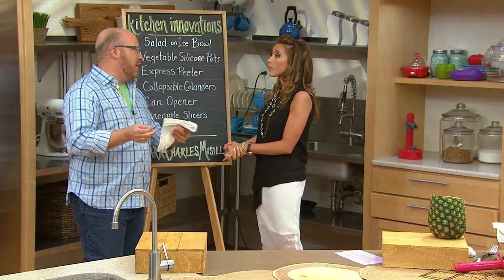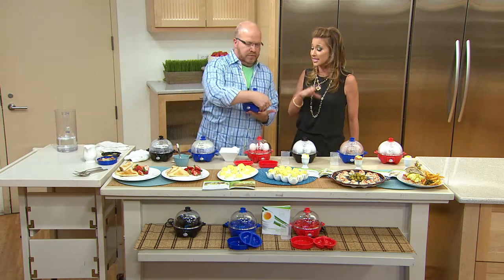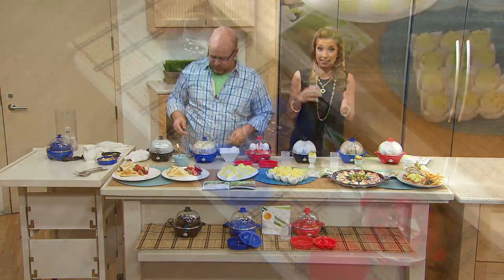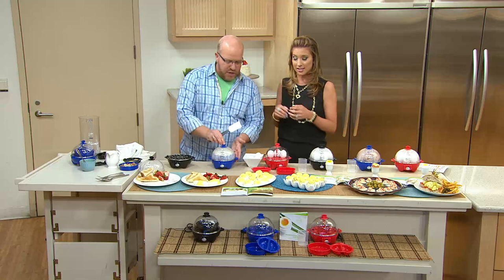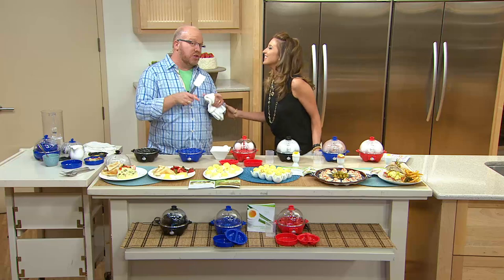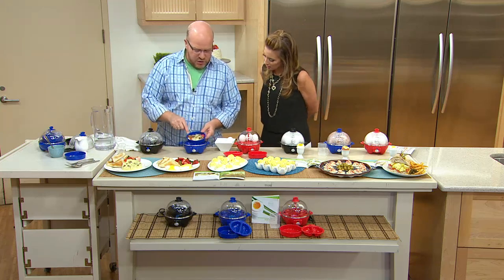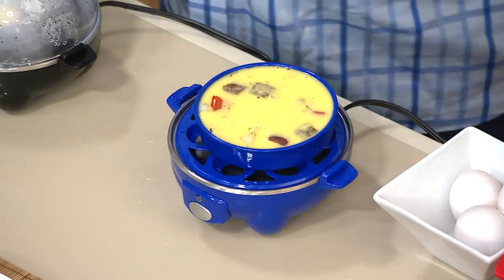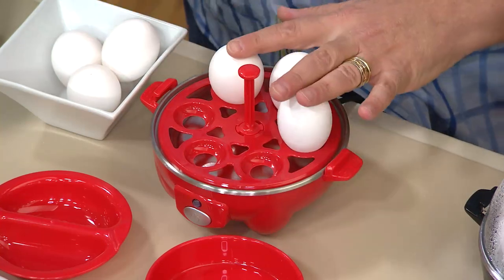Eggspress Egg Cooker & Poacher w/Bell by MarkCharles Misilli with Courtney Cason